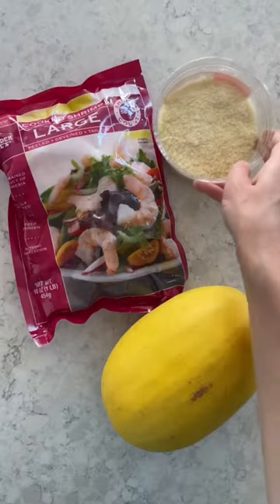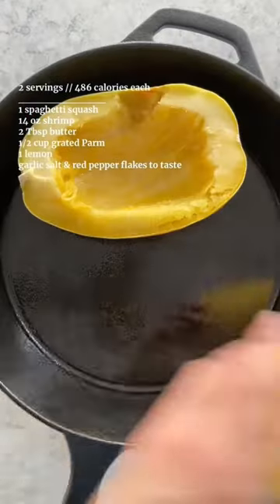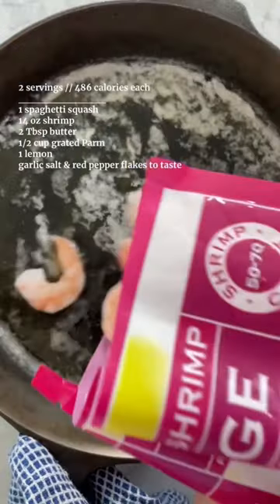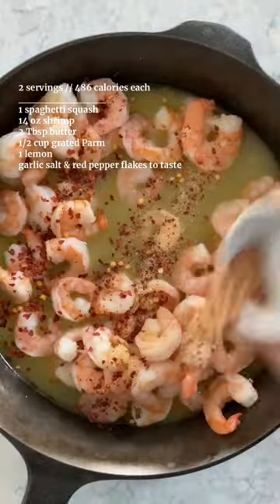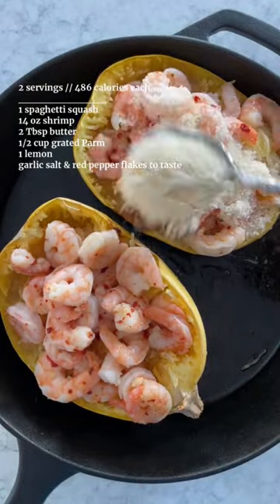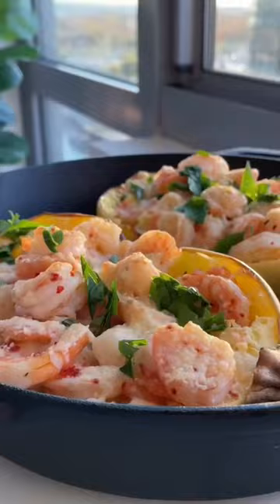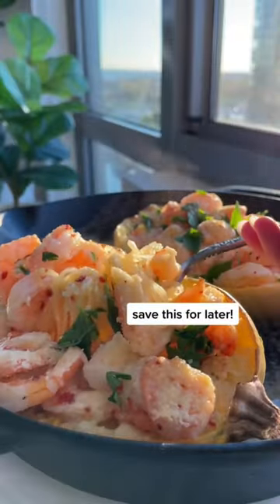Shrimp Scampi Spaghetti Squash Meal